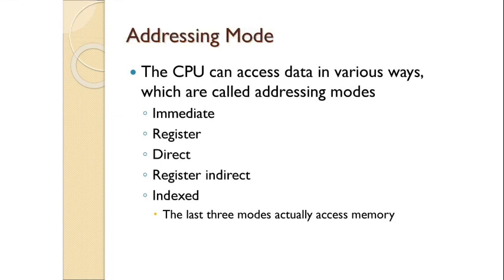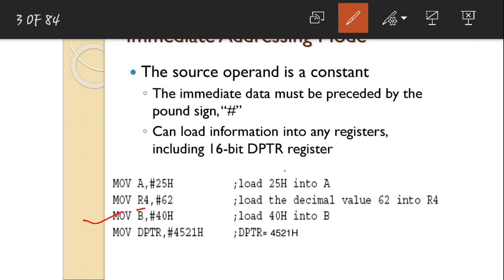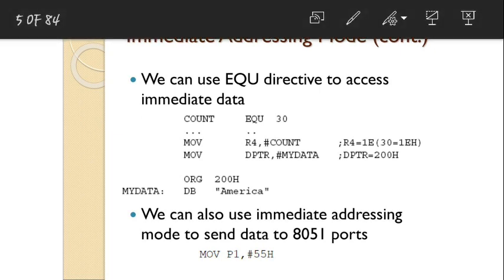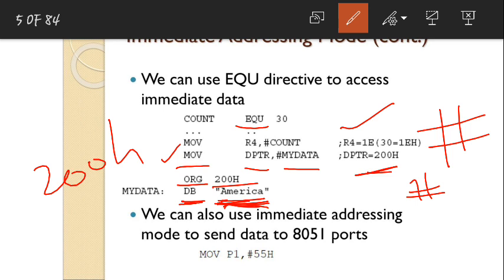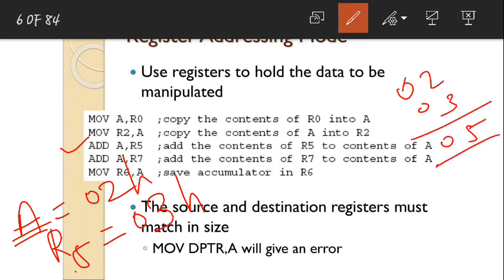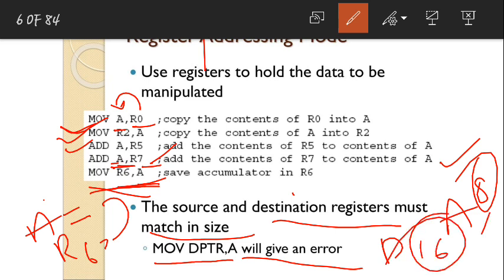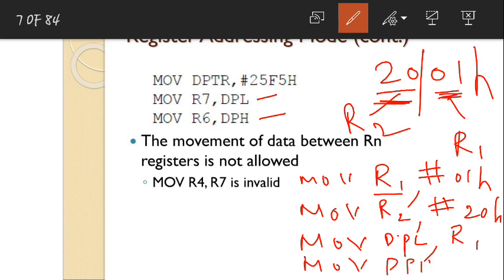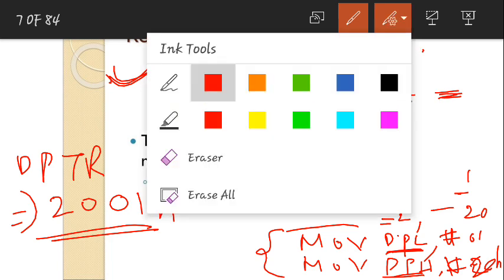MICROCONTROLLER | ADDRESSING MODES OF 8051 | IMMEDIATE & RESISTER ADDRESSING MODES OF 8051 - 6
ADDRESSING MODES OF 8051.
IMMEDIATE & RESISTER ADDRESSING MODES OF 8051